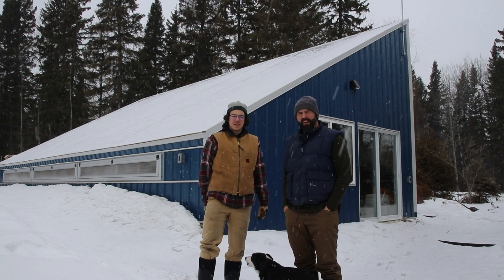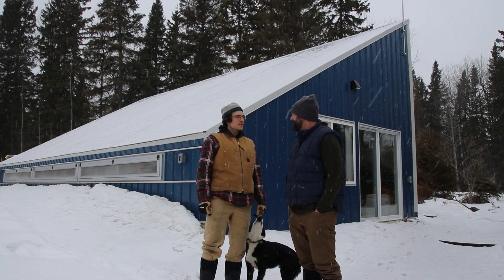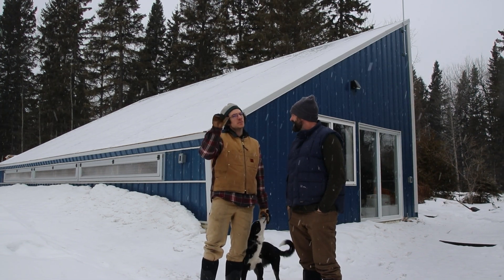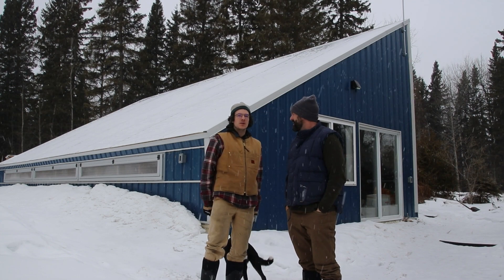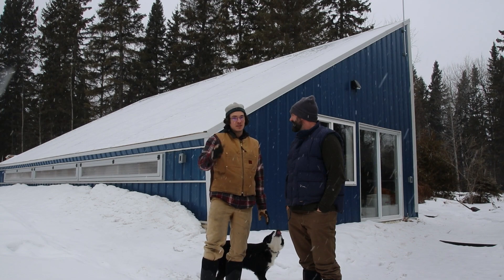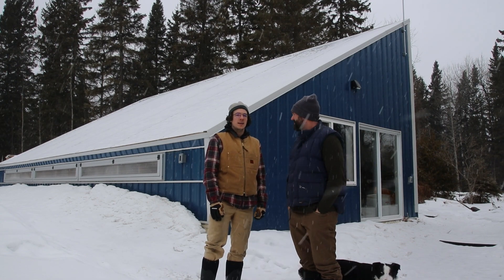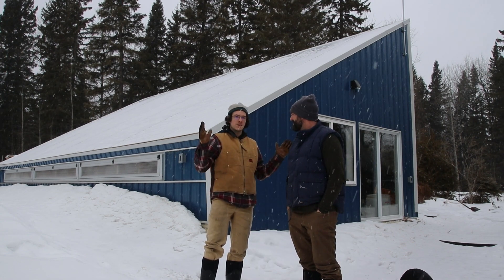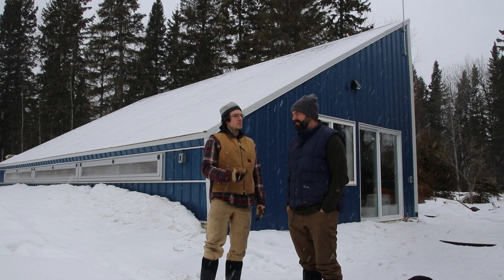Four Season Food Security Mini-Summit | You're Invited!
On Saturday, March 19, from 8:30am to 9pm, Mitch Rawlyk and Rob Avis will be hosting 6 recognized cold-climate greenhouse experts (with one talk from Rob, as well) to share tools and tactics you can use to design and build your own low-tech passive solar greenhouse – so you can harvest food for free that's fresh, year-round, even in cold climates!